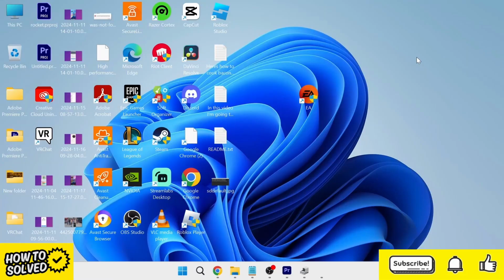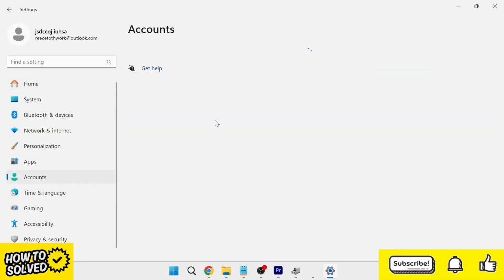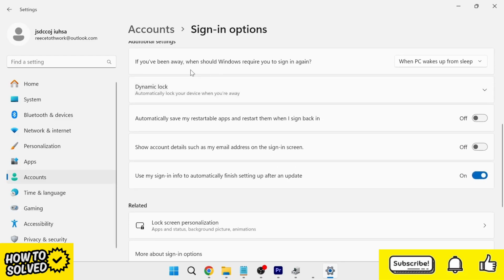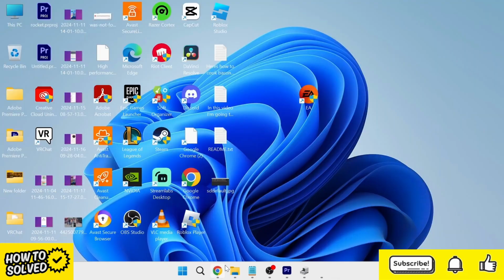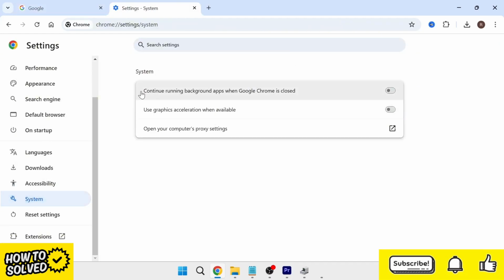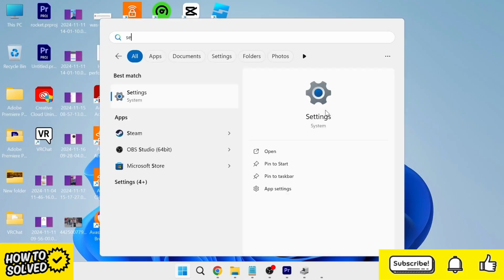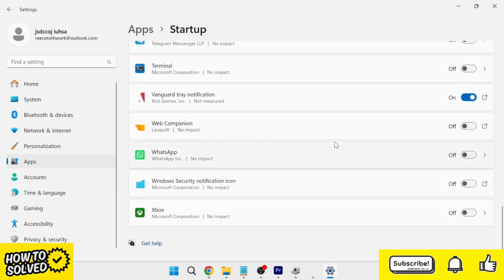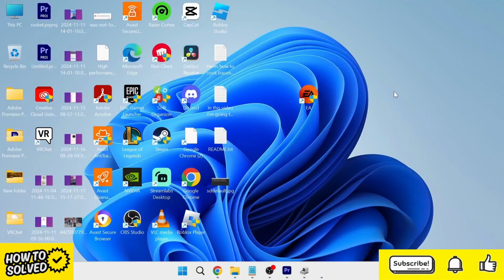[Easy Fix] Google Chrome Automatically Opens on Windows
In this video I will show you how to [Easy Fix] Google Chrome Automatically Opens on Windows